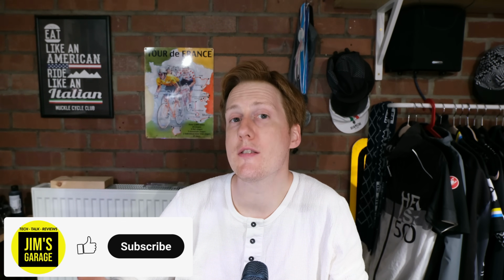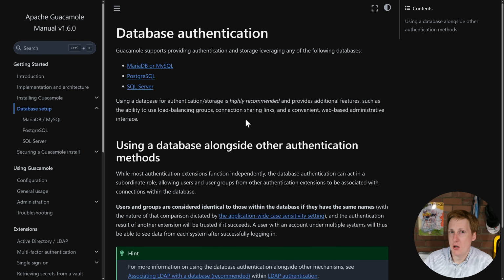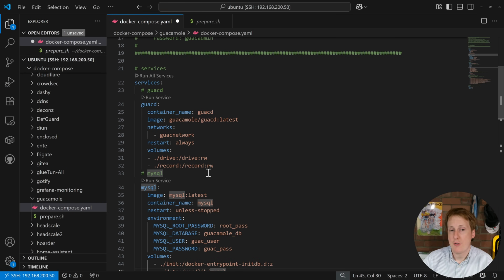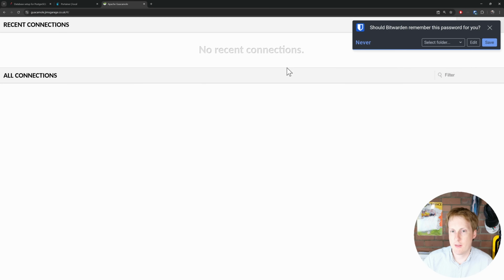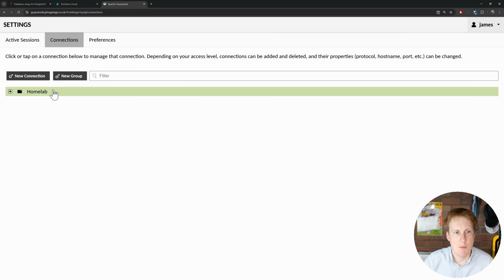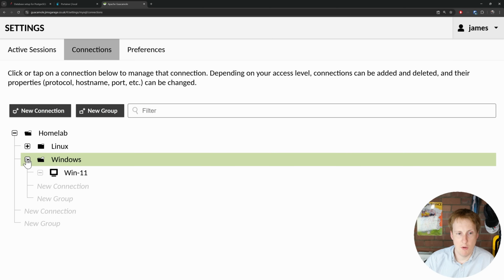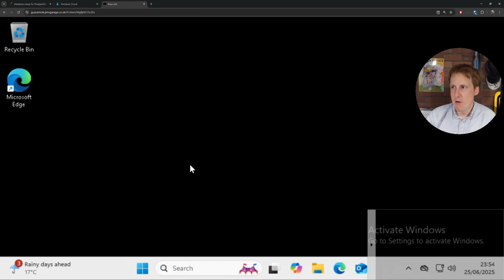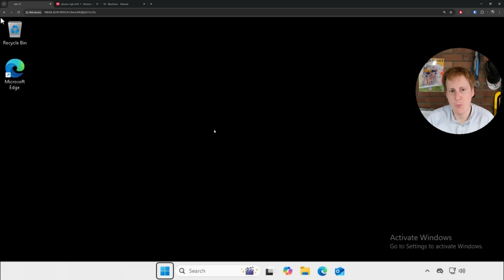Web Browser Remote Desktop (RDP, SSH, VNC, Telnet) with VPN - Guacamole & Tailscale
To try everything Brilliant has to offer—free—for a full 30 days, .

Guacamole makes device management simple as it's clientless. That means you deploy it and access through the web browser! It's a powerful solution to suit any scale. It's also open source, well documented and free!!

00:00 - Introduction to Guacamole
00:45 - Brilliant.org
01:50 - Guacamole Overview
03:57 - Docker Configuration
06:55 - Deployment
08:07 - First Login
08:41 - Create a New User
09:48 - Settings Overview
10:47 - Creating Groups
11:22 - Creating a New Connection
14:18 - Connecting to a VM
17:38 - Deploying on a VPN in the Cloud (Tailscale)
20:00 - Outro